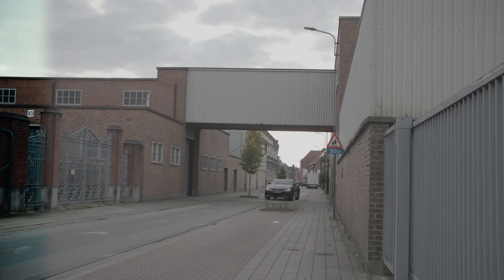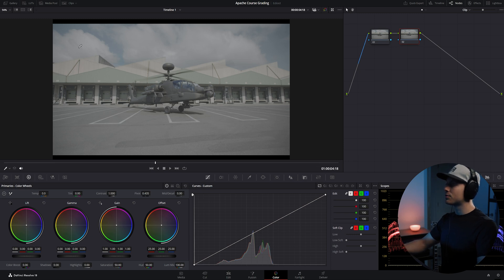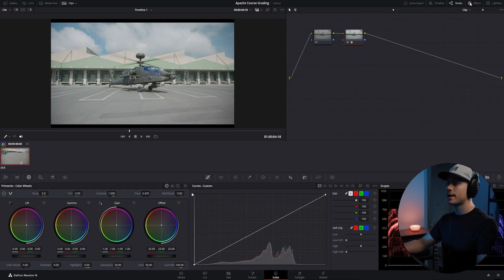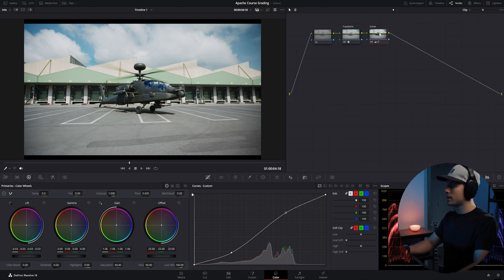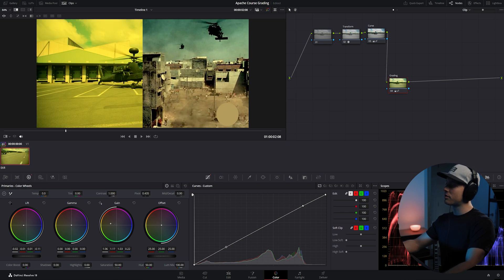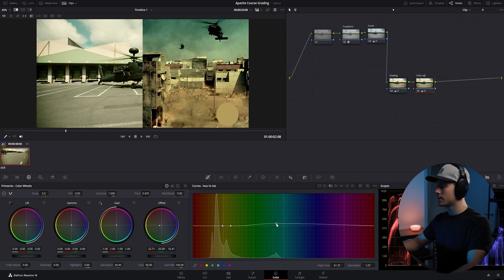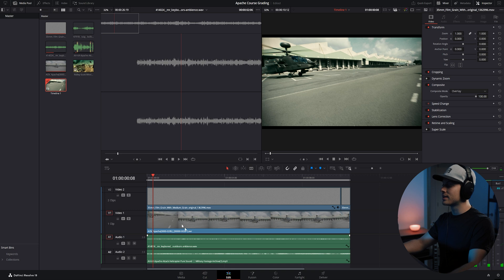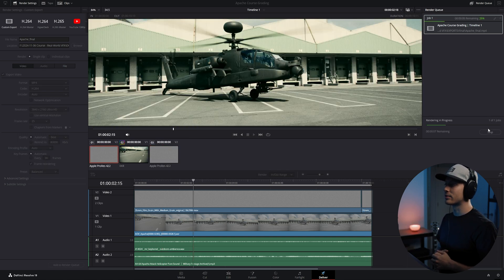VFX Compositing with ACES | Part 2 (After Effects & Davinci Resolve) Tutorial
🎬 Want to learn more? Join the VFX Community:
🚀 All project files and assets are included!

Working in an ACES color pipeline ensures consistent color management and a high dynamic range (HDR) workflow, helping maintain the full detail of your render. To add realism, you can introduce subtle imperfections like lens flares, grain, and slight noise to simulate real-world imperfections, making your CG elements blend more naturally with the live-action footage. By combining these techniques, you can achieve a polished and photorealistic final result with full creative control over every detail.

In After Effects, using ACES and AOV layers allows for greater control and flexibility in compositing. First, you'll import your rendered AOVs, which are separated passes like diffuse, reflection, shadow, and others, to fine-tune each element individually.

00:00 Intro
00:10 Importing EXR files in Davinci Resolve
00:58 Color Space Transform
02:08 VFX Masterclass: Place 3D Objects in Live-Action Footage
02:42 Basic Color Corrections
04:18 Color Grading VFX Shots
08:13 Final Touches
08:34 Exporting The Final Shot

GEAR USED:
Learn VFX for filmmakers
Main Camera
Second Camera
Graphics card used
GPU 2